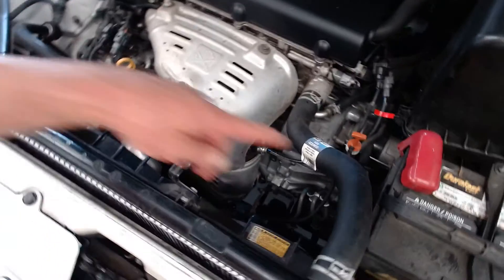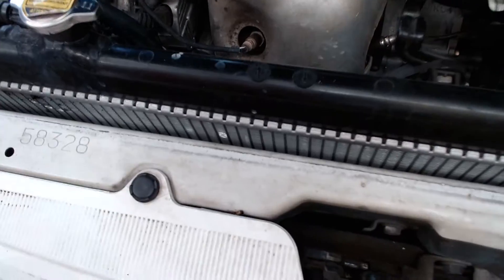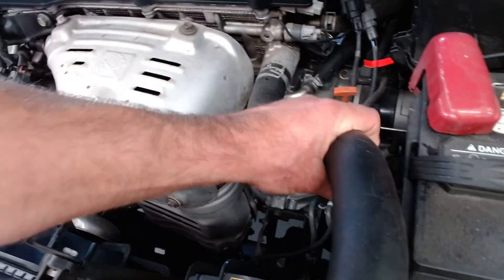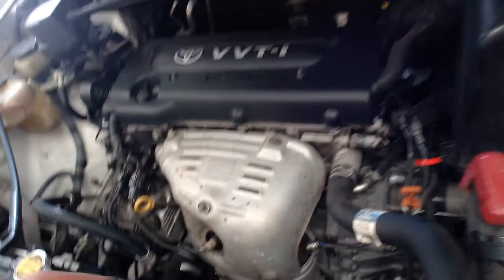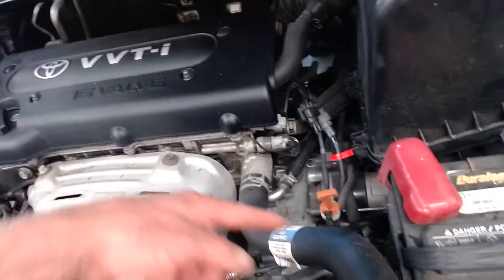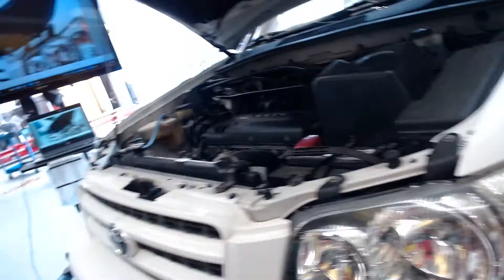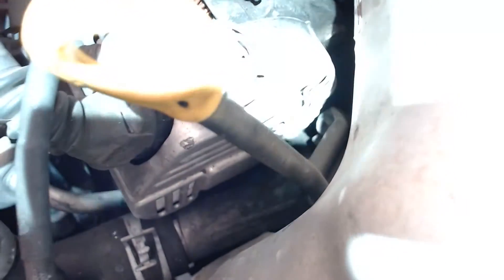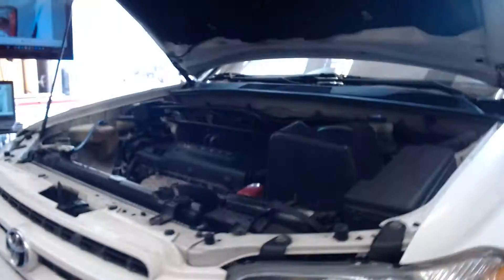Thermostat/Gauge/Cooling Fan Operation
In this video we will show how to confirm that the thermostat has opened, the correlation between the gauge readings, an infrared gun, and the scan tool readings. Also, we will confirm cooling fan operation.